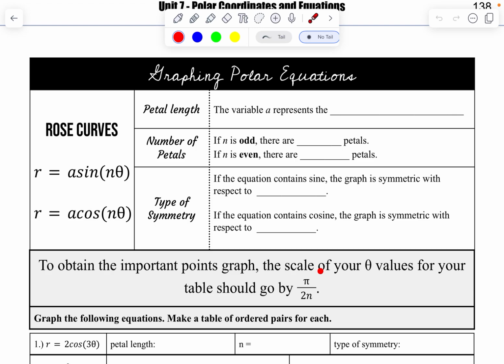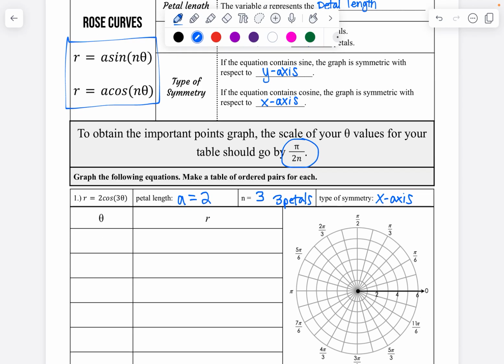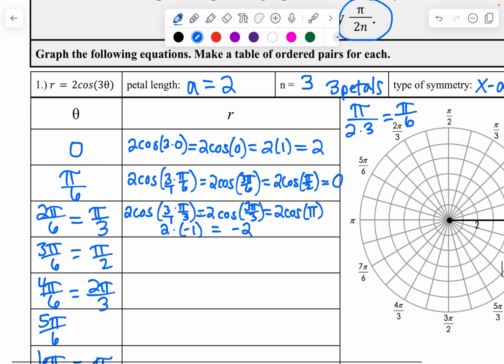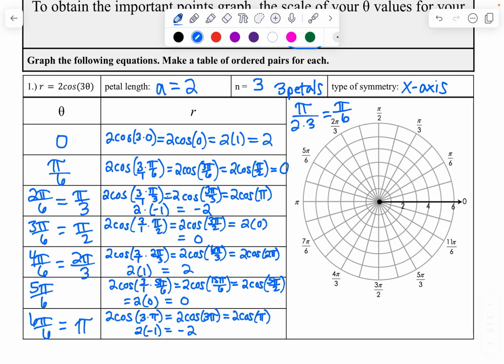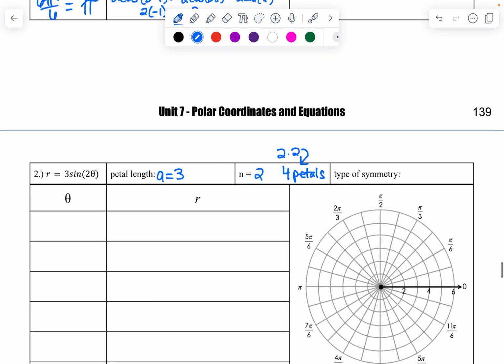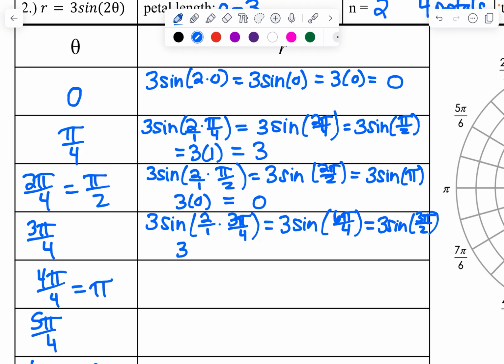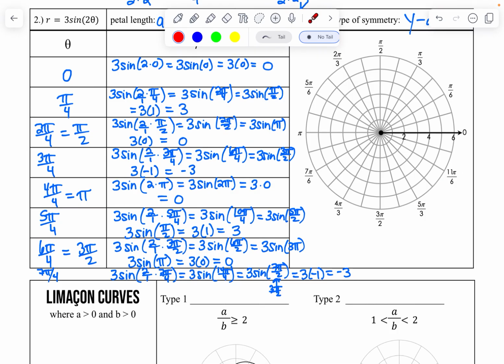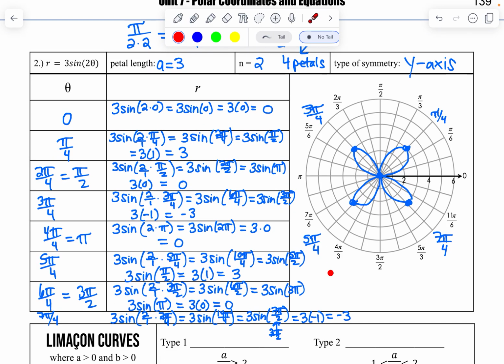Graphing Rose Curves Unit 7 Precalc